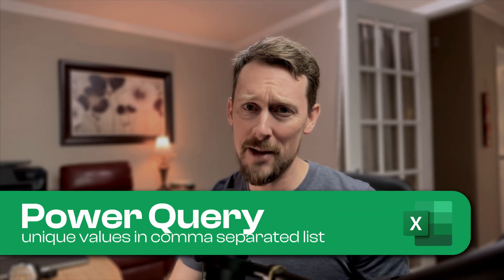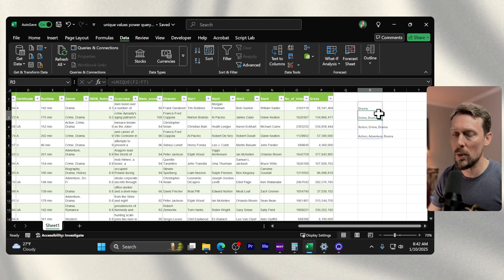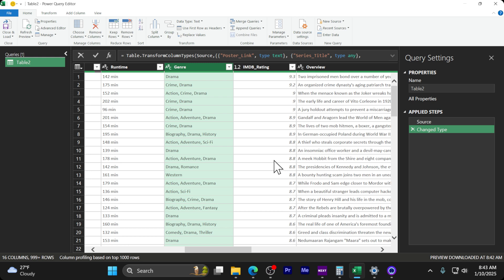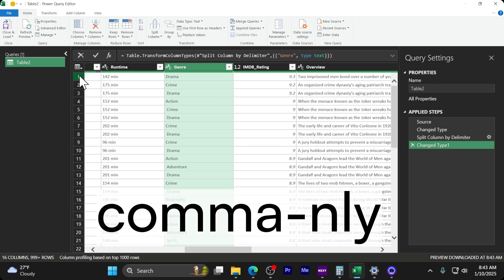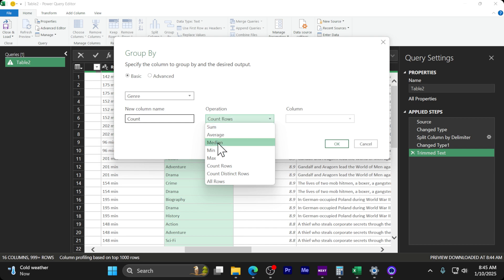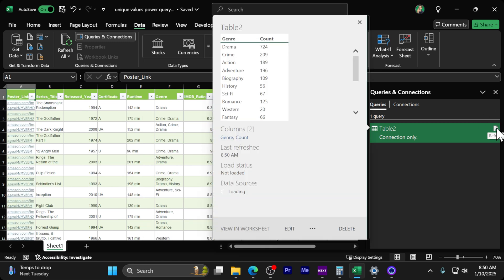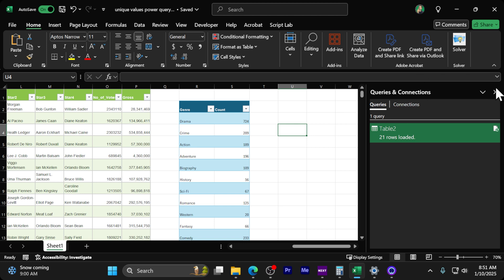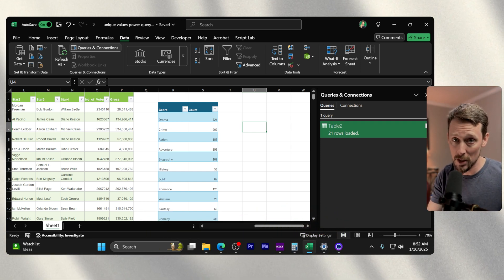Power Query - How to Count Unique Values (simple example)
Quickly count unique values in a column that contains comma-separated data—like movie genres or tags—using Power Query in Excel.

🚀 Most people try to use UNIQUE() or FILTER() functions, but they're cumbersome when values are grouped inside a single cell. This video shows a clean, no-code method to split, trim, and count every distinct value in just a few clicks.

You’ll learn how to:

- Import your dataset into Power Query
- Split cells into rows using a delimiter
- Trim extra spaces for clean results
- Group and count unique values
- Export back to Excel as a connected table

Perfect for anyone managing messy datasets or needing to do fast, accurate data cleaning and categorization.

📍Chapter Time Markers:
00:00:00 - setup
00:00:50 - opening power query
00:01:36 - dirty data
00:01:48 - transform - trim
00:02:01 - Group By
00:02:46 - load into excel
00:03:24 - Queries and connections